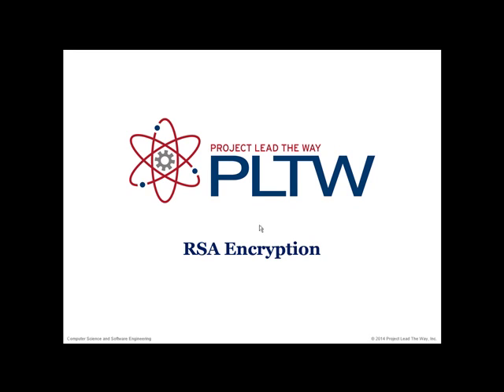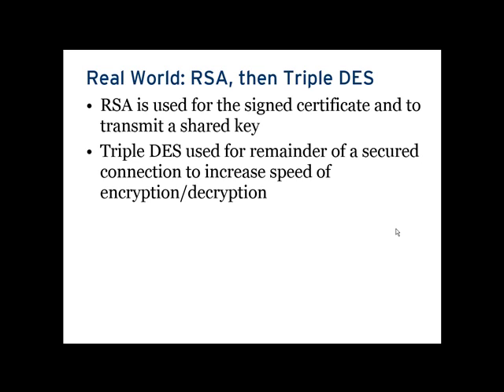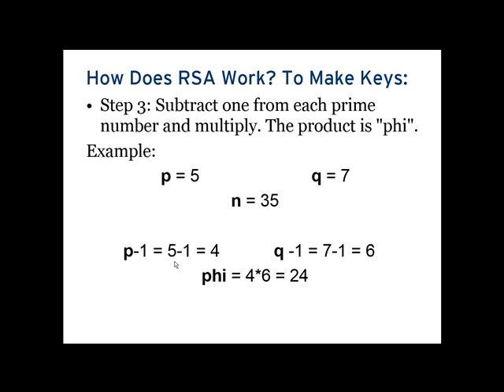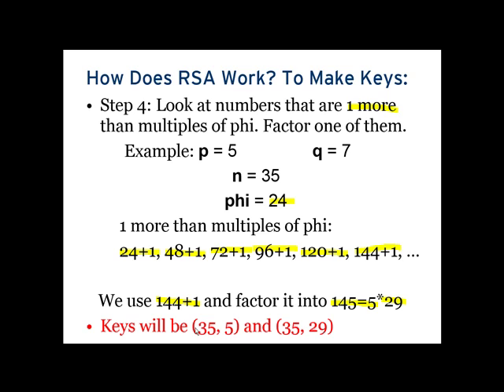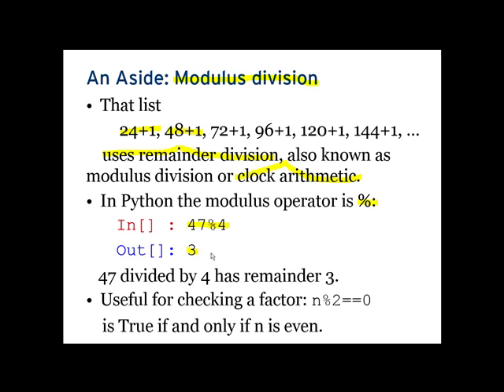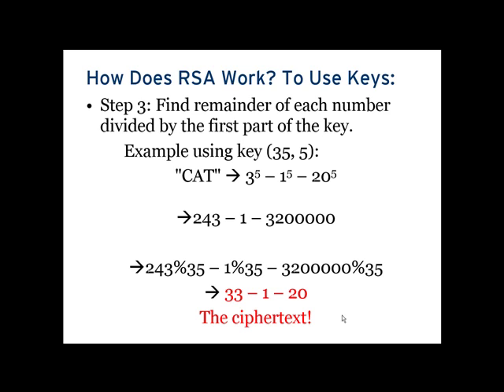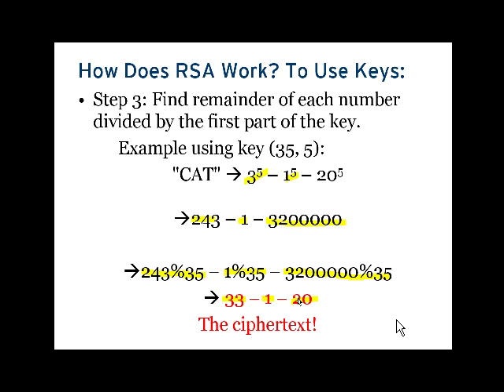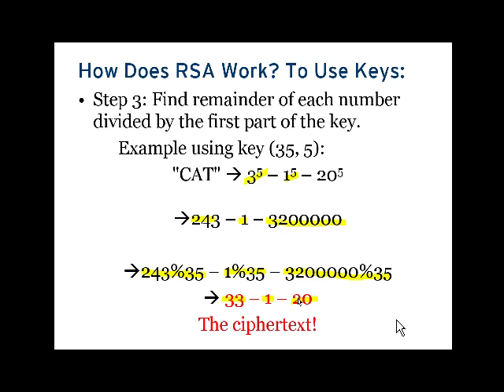CSP old 2 3 2 RSA Quinn video